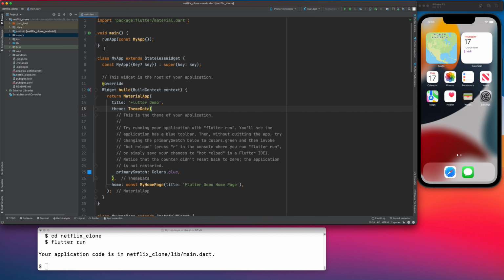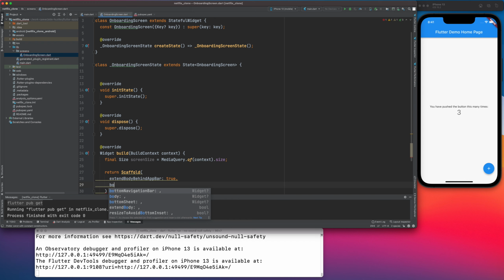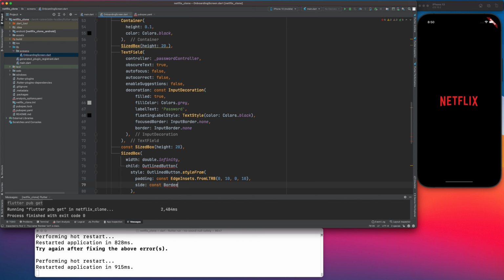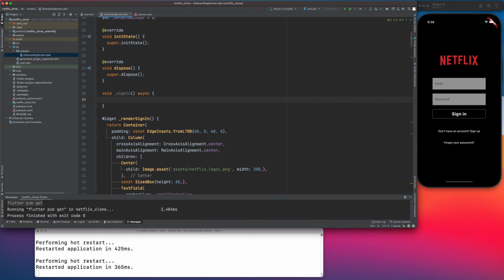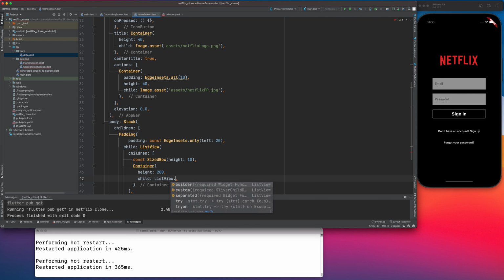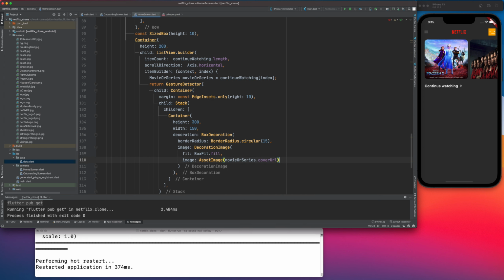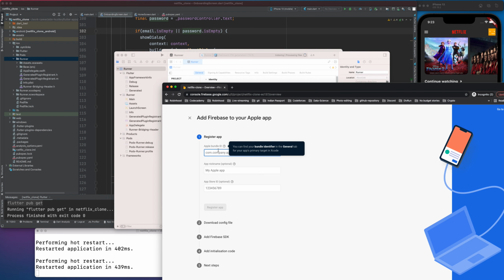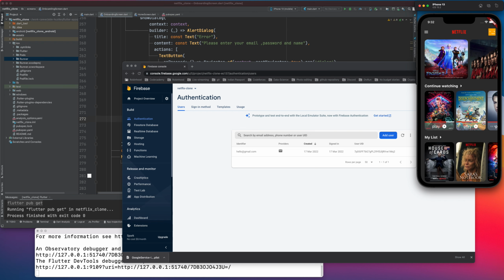Flutter Netflix clone - Login & Signup Firebase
Today we will create a Netflix clone UI. Login and Signup screens will be integrated with Firebase.

TIMELINE
00:00 Introduction
00:55 Adding assets
01:10 Adding Dependencies
02:54 Coding Onboarding Screen
26:50 Coding Home Screen
49:50 Integrating with Firebase
59:00 Demo